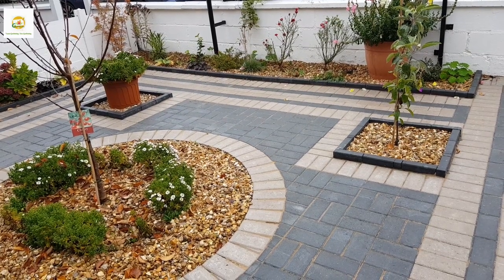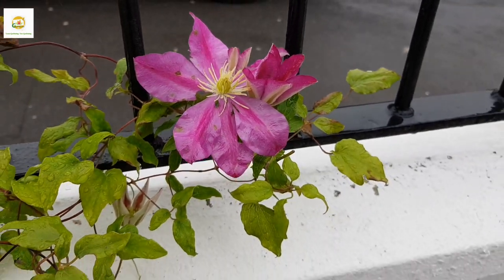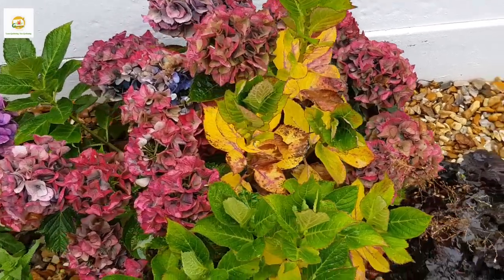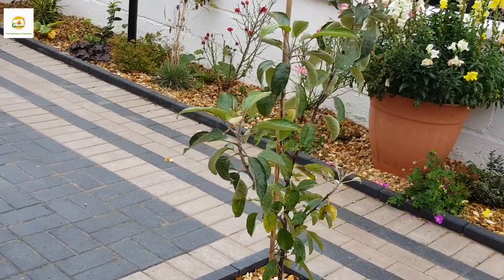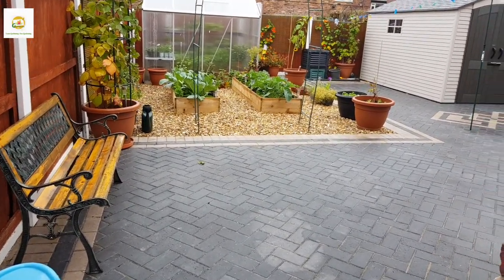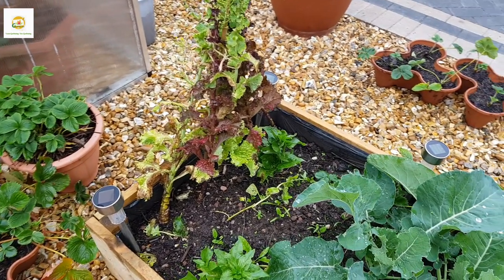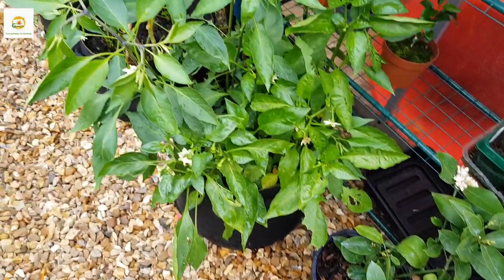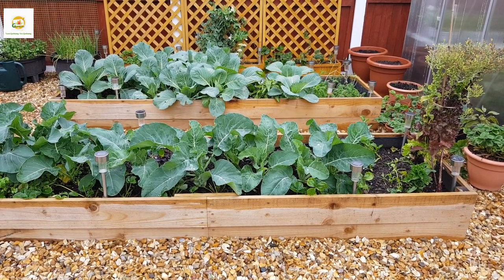End of October garden tour 2020 in Zone 8 UK ~ Small space front yard & backyard garden tour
In this video, I am showing my small space front yard flower and backyard vegetable garden and what is growing in my garden in  October 2020. I am showing how my fall garden is doing at the end of October 2020.

Support us:

Let's shop on amazon via the links below and Gardening wise will get a little commission at no extra cost to you. Please support Gardening Wise so we can provide you with even better gardening experience.

Follow the link to shop anything for your home and garden you like.